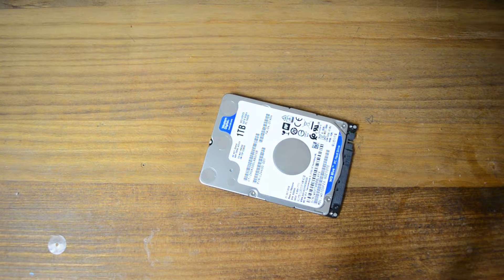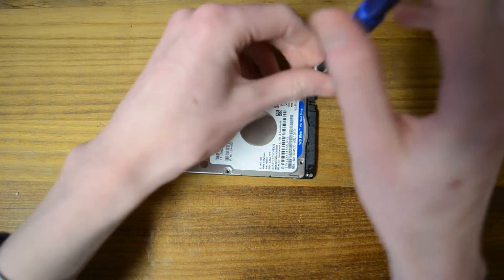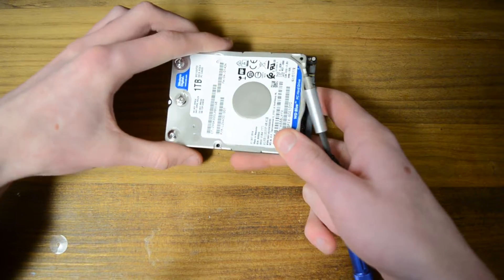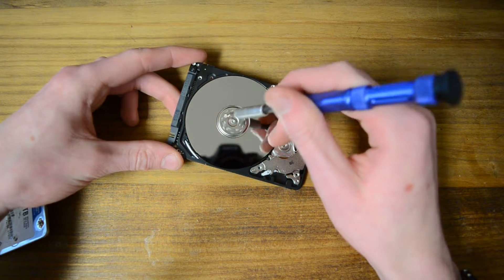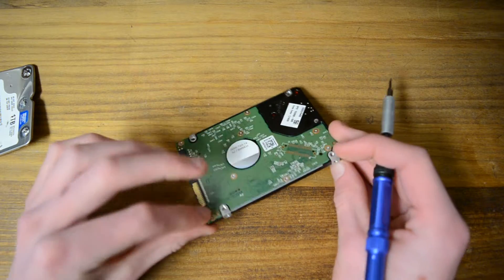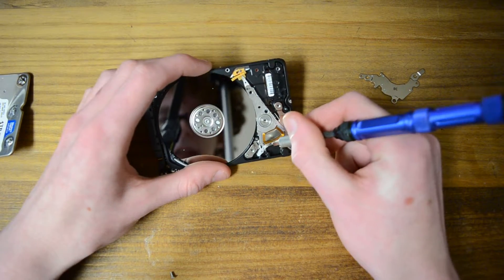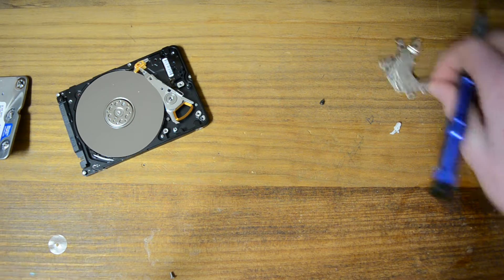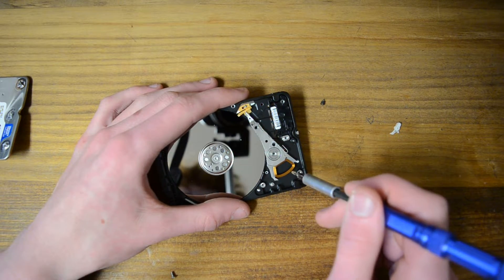1TB 2.5" WD Blue teardown (2018 revision)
Today I disassemble a very recent drive, a WD Blue from 2018. I have many other HDD teardowns on the channel if this interests you.